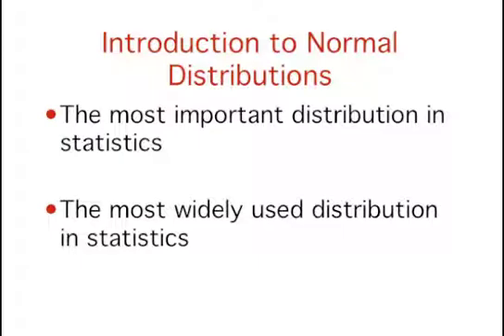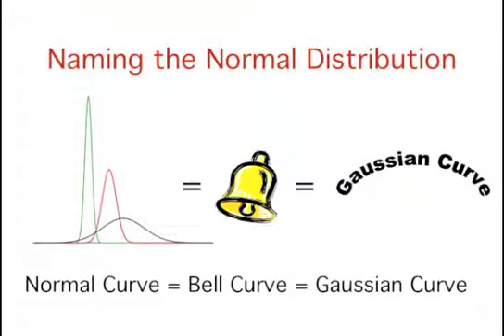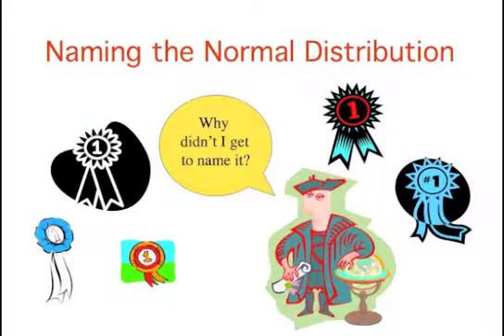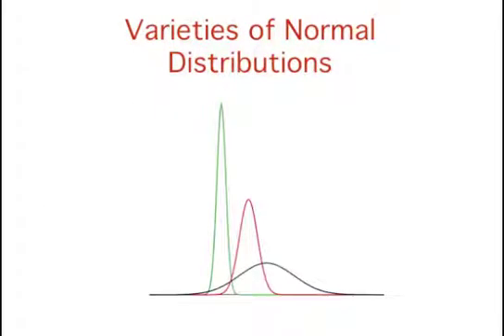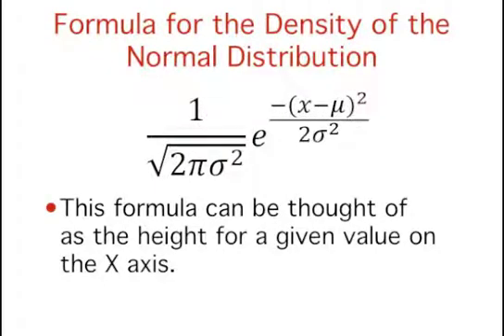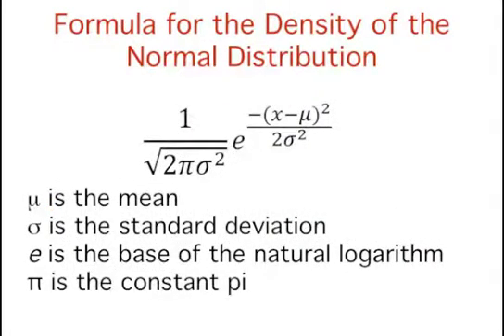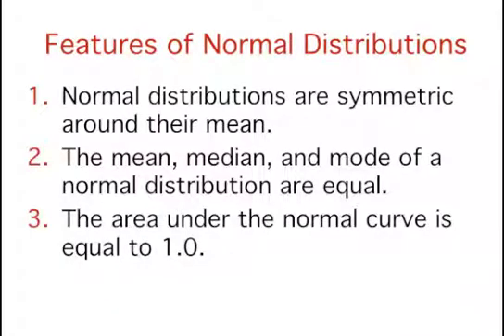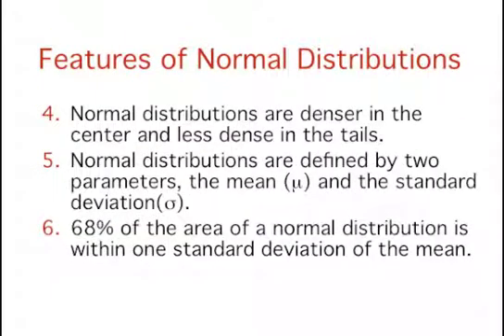Describe Shapes of the normal distribution